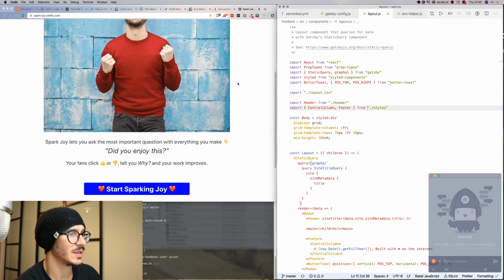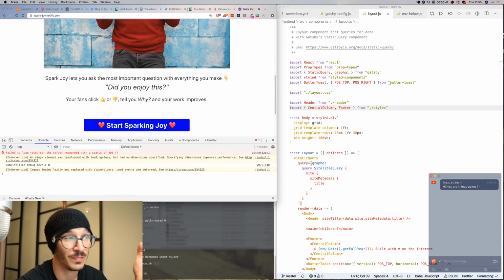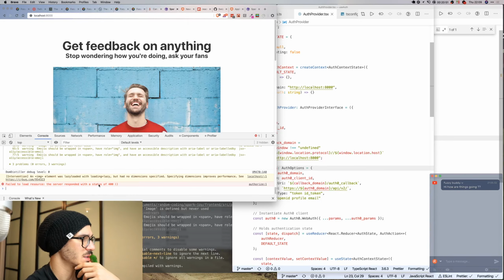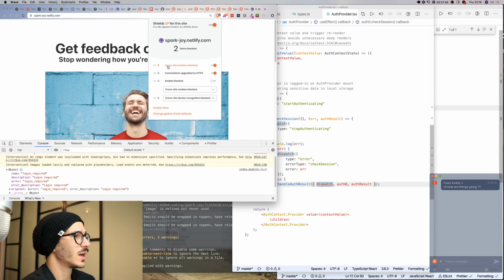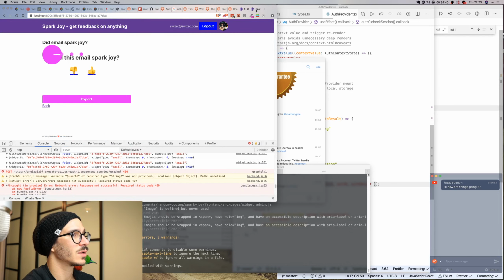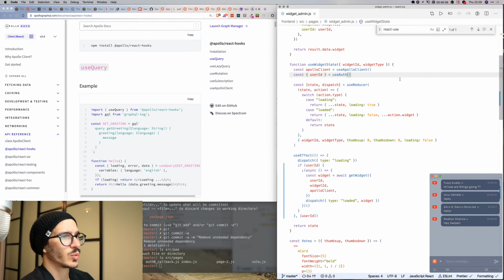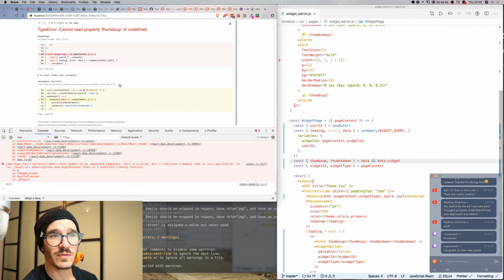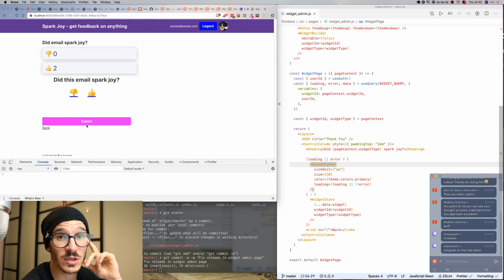Let's fix some useAuth bugs I found in production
Yay the SparkJoy app works better now!
Turns out what I thought were bugs with the useAuth library was just me not following my own docs. Correct configuration is critical.

We then took the opportunity to fix some real bugs and simplify some code. Refactored a useApolloClient hook to useQuery and life got better right away. Then we fixed a weird reload bug in an admin page.